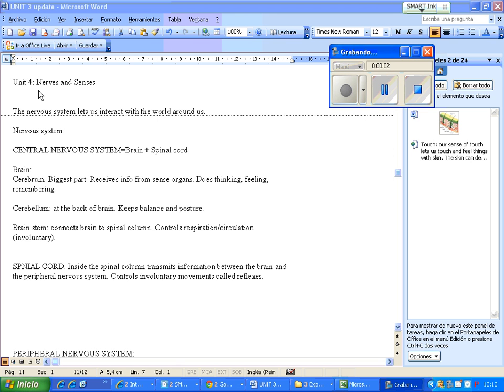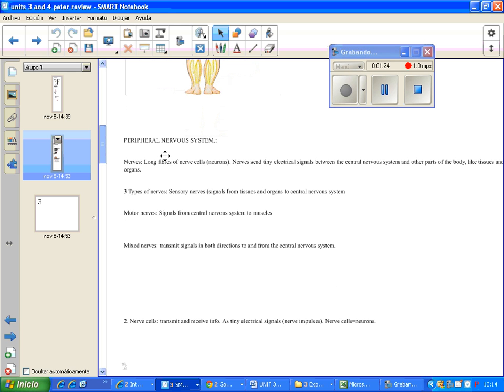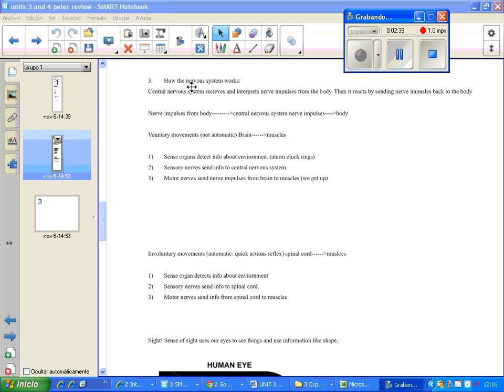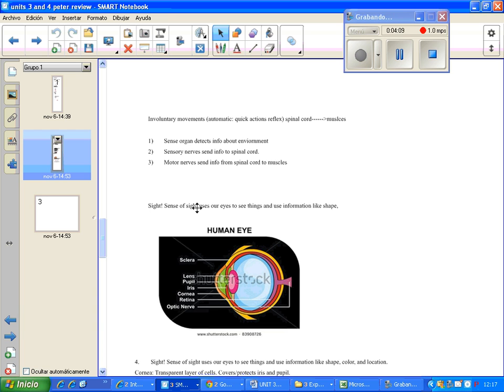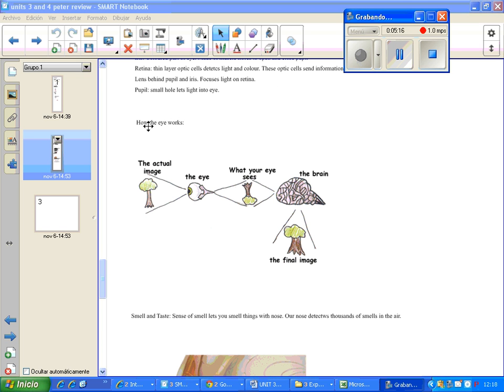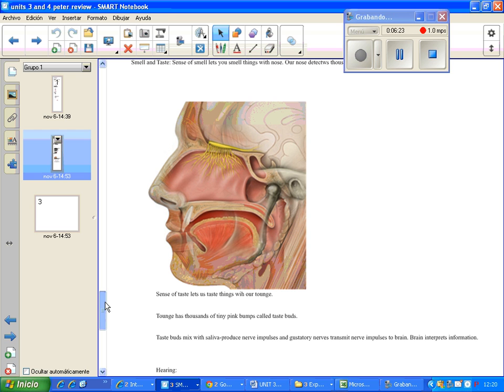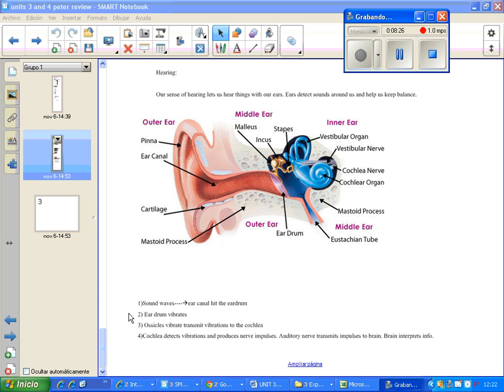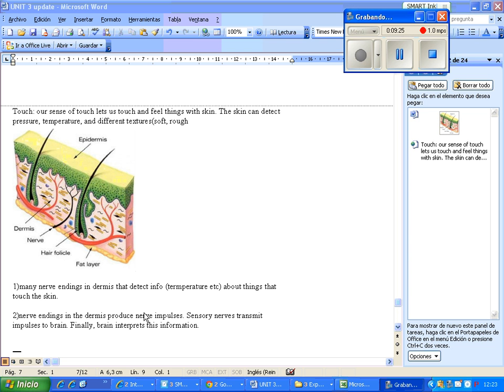Unit four Science Review Second Video